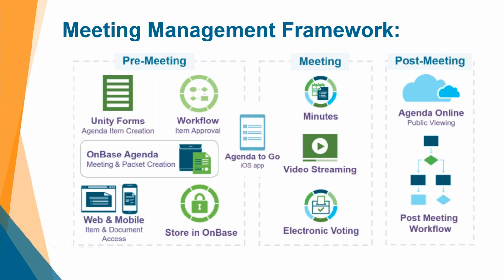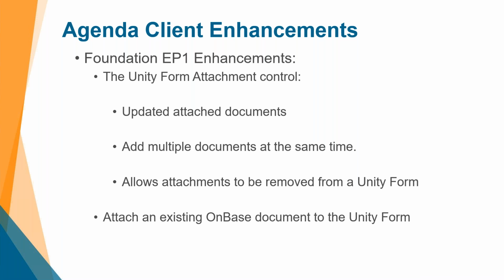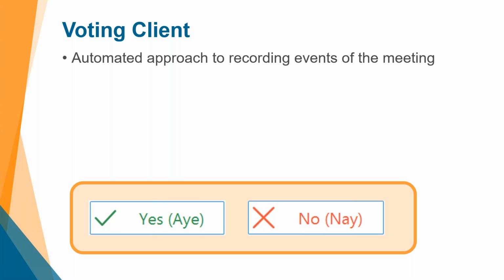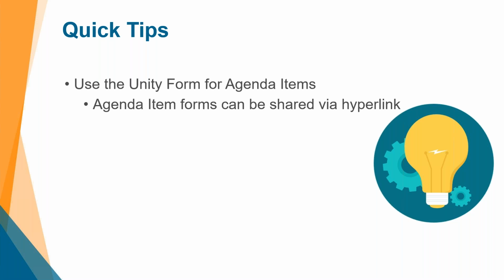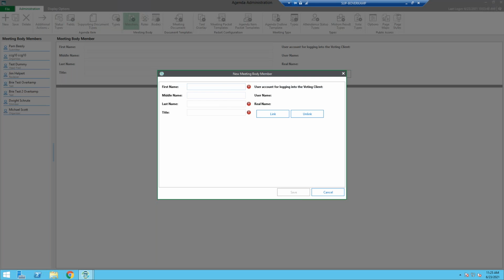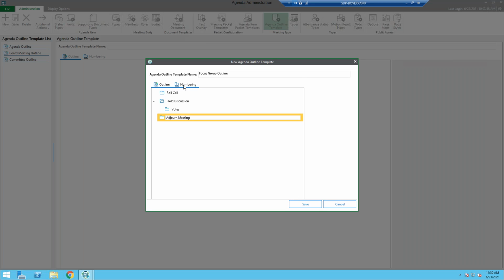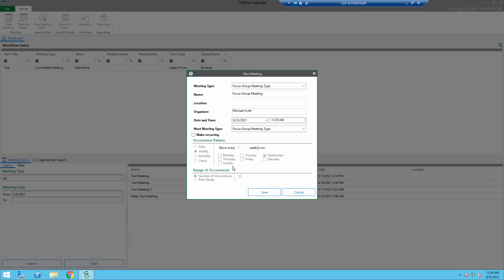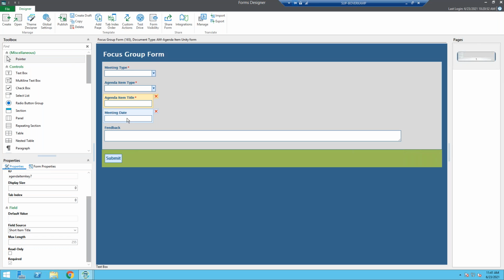OnBase Agenda Management: Enhancements & Quick Tips (2021)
OnBase Agenda Management is an excellent tool to manage all types of meetings between organizations efficiently. Meetings can have plenty of components to delegate before, during, and after a meeting. It can be difficult to ensure that all parties have access to meeting details and updated information.

In this video:
✔  Quick tips for applying Agenda Management to your meetings
✔  Enhancements to improve your utilization with Agenda Management
✔  Overview of Agenda Management Suite of Products

00:00 Introduction
00:30 What You Can Expect
02:58 OnBase Agenda: Overview & Enhancements
07:51 OnBase Agenda To Go: Overview & Enhancements
11:22 Agenda Voting: Overview & Enhancements
13:27 Agenda Online: Overview & Enhancements
14:53 Agenda Minutes: Overview & Enhancements
15:57 Agenda Media: Overview & Enhancements
17:04 Quick Tips for OnBase Agenda Management
19:07 What Does OnBase Agenda Management Look Like? (Demo)
38:48 Summary
39:53 Q&A
41:10 Hyland Community Ideas for Agenda Management
42:04 More Information

*You must login to Community.Hyland.com to access this customer only community. If you are a customer of Hyland, you can create an account.